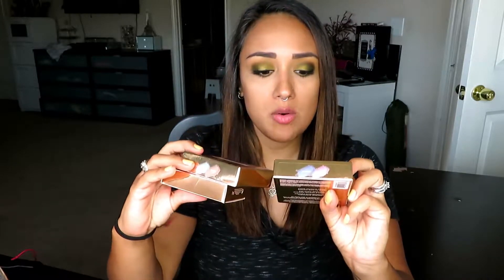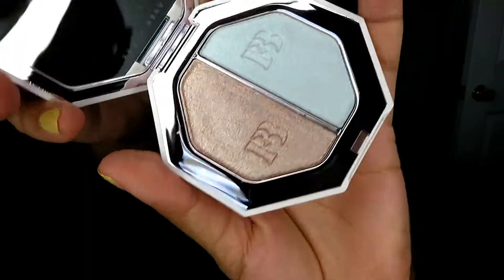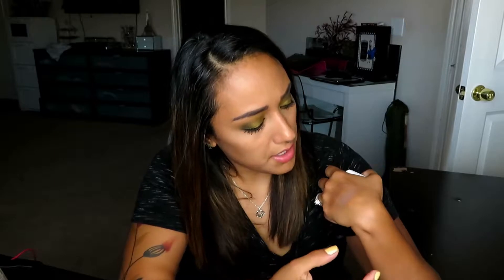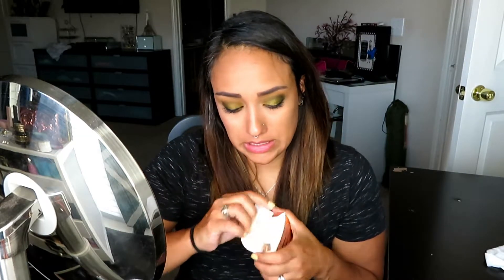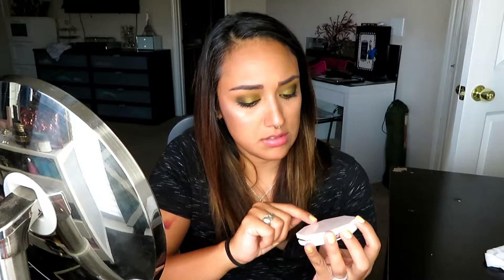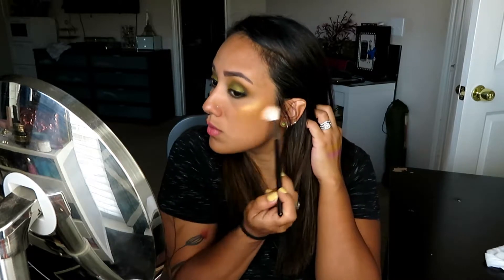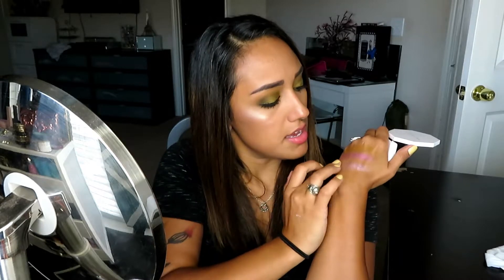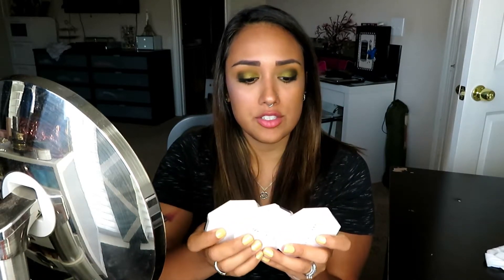Killiwatt Highlighters!! Fenty Summer Collection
Hi Everyone

Fenti Summer collection Highlighters! At Sephora three new duos for $36 each. Have fun!